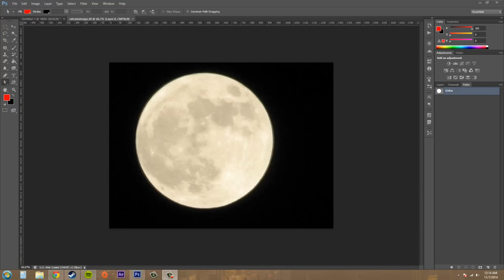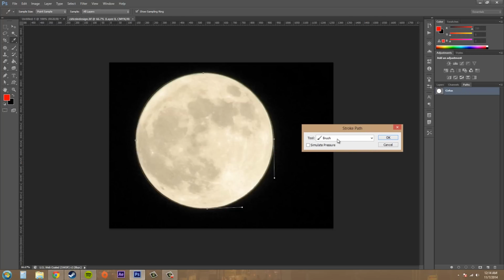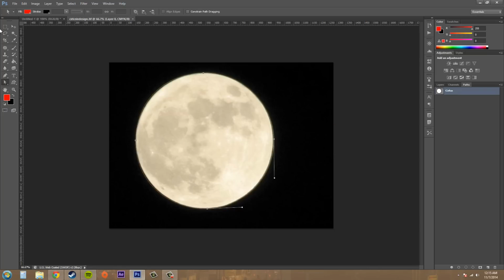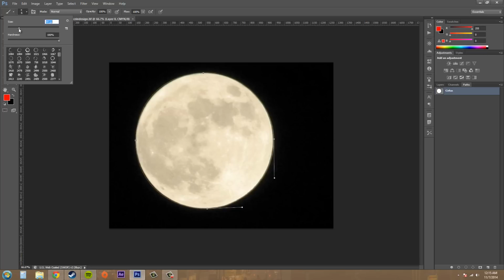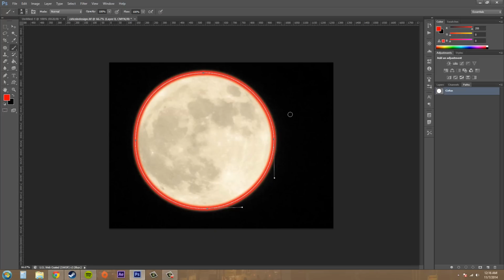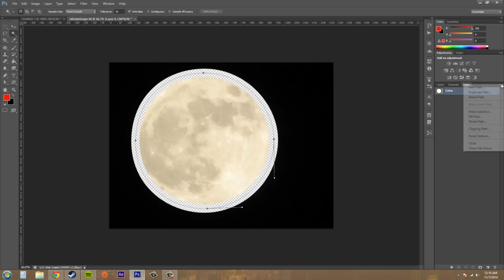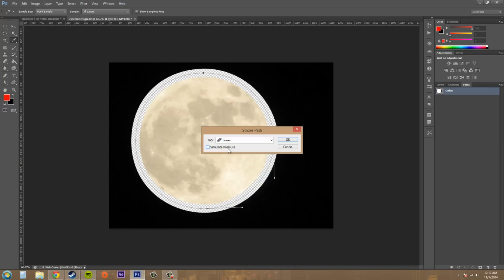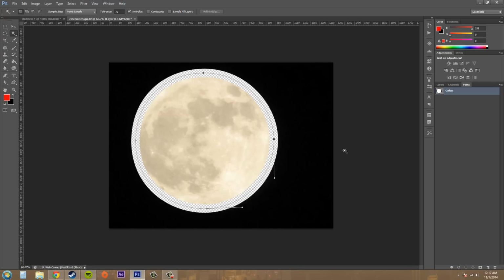Photoshop CS6 Tutorial - 163 - Add Stroke to Path